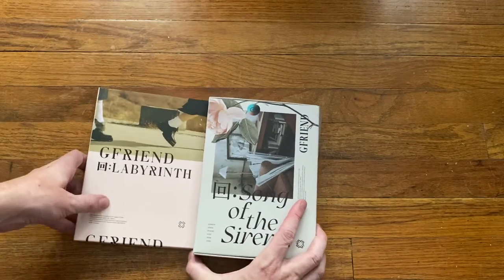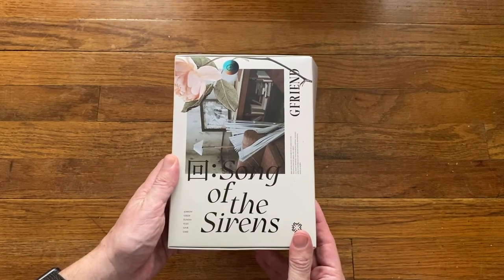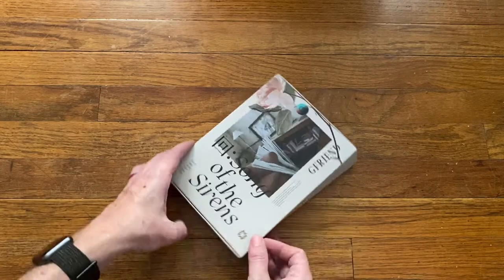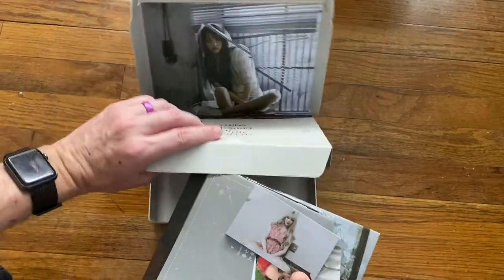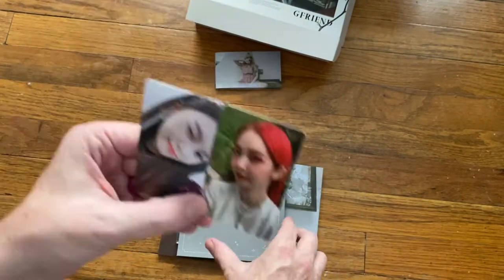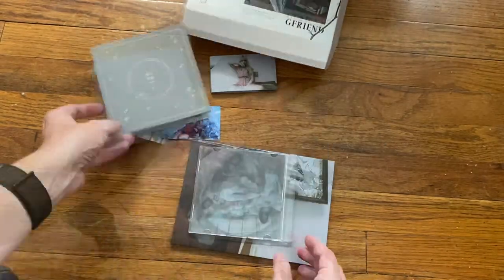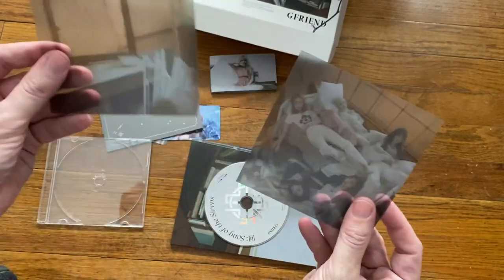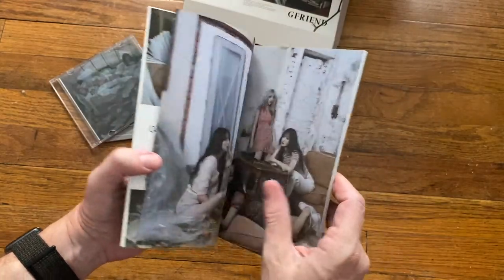Falling sway and unboxing GFriend's "Song of the Sirens", Broken Room ver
Unboxing GFriend's beautiful and excellent latest mini album, "Song of the Sirens".